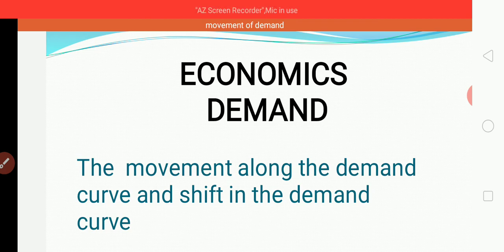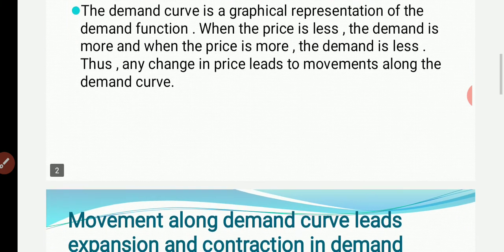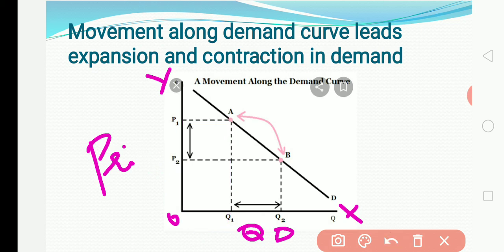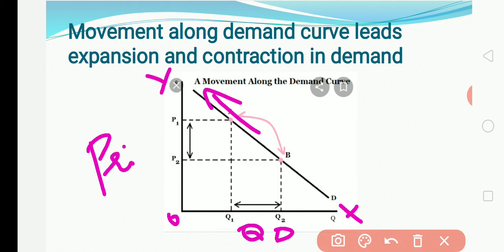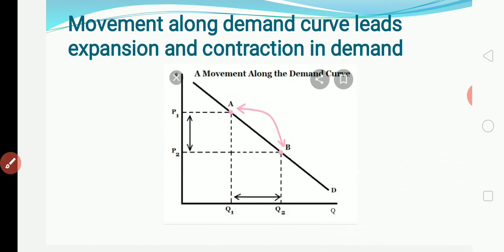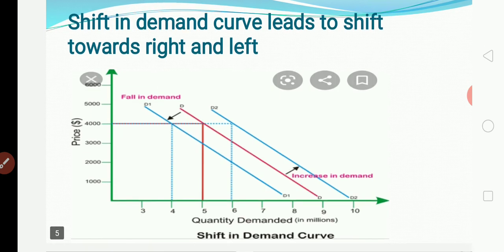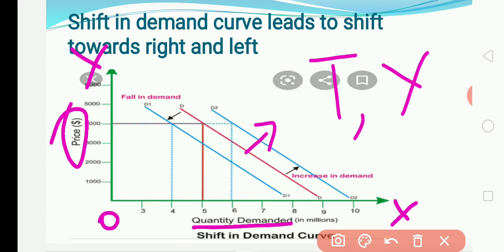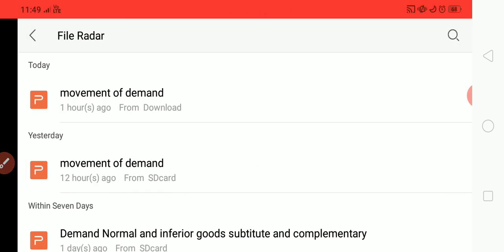Demand - Movement and shifts in demand curve